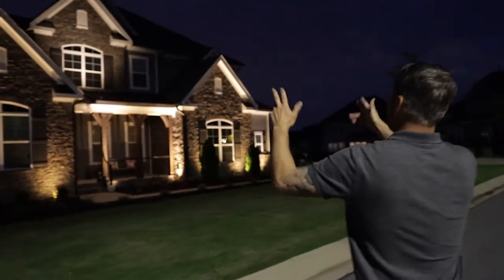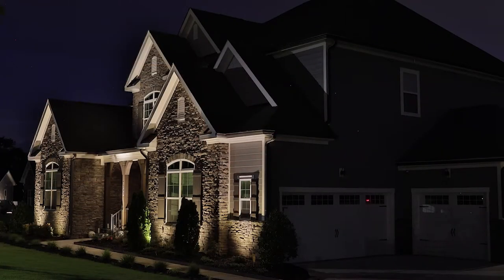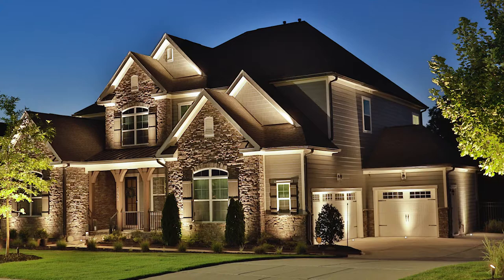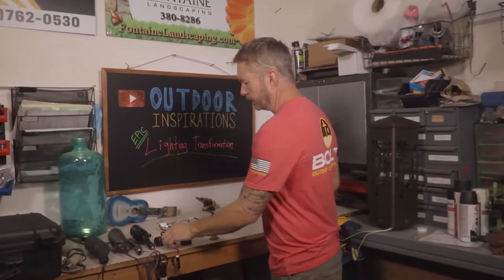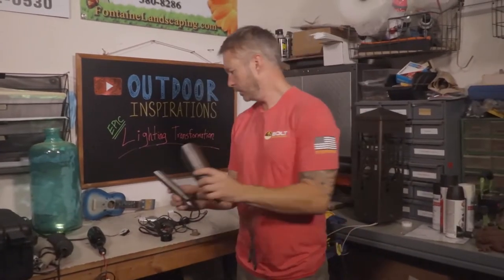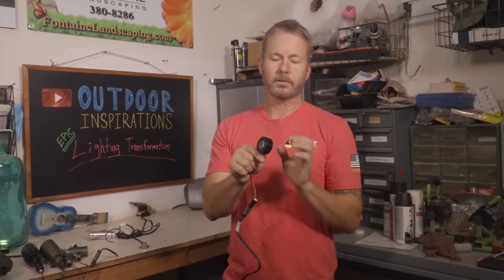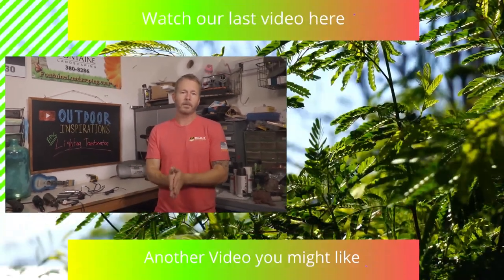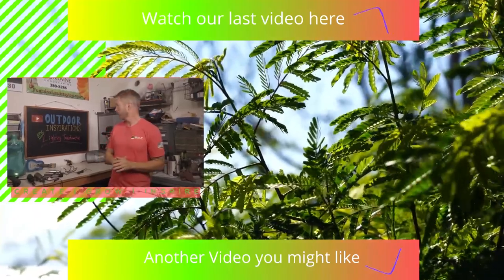EPIC Lighting Transformation + Tips & Tricks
We invite you to leave questions and comments below! Get inspired for your next outdoor project.

Share your comments on any future topics you would like to see and get a shout out in our videos!

Timestamps:
0:00 Introduction
0:23 Project Overview
1:40 Drop-in vs. Integrated fixtures
3:01 Grazing Technique
6:03 Art Bollard Path Light
7:20 Core Drills
9:49 Evolution of Lighting
14:15 Light Pollution
16:27 Thanks for Watching!